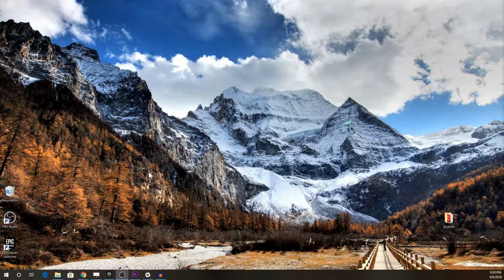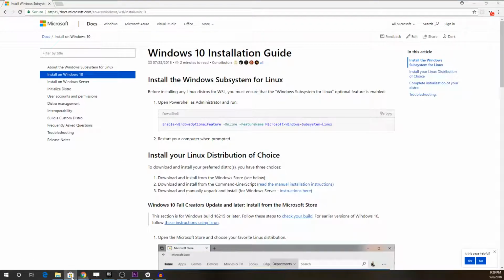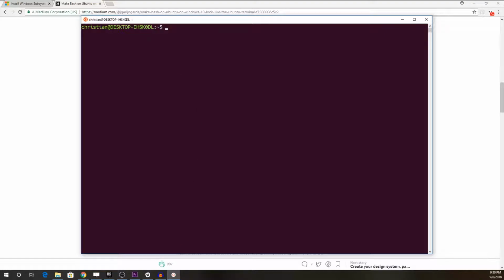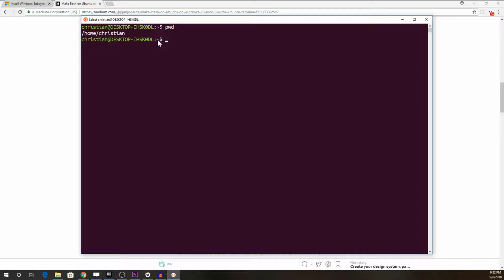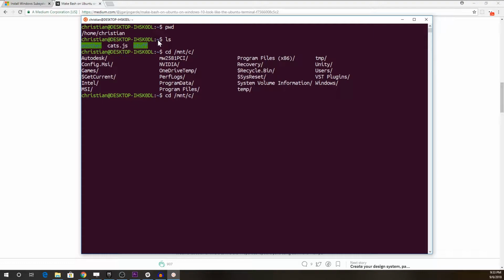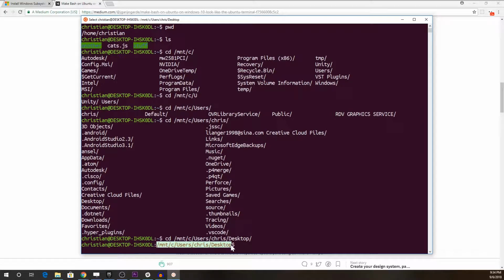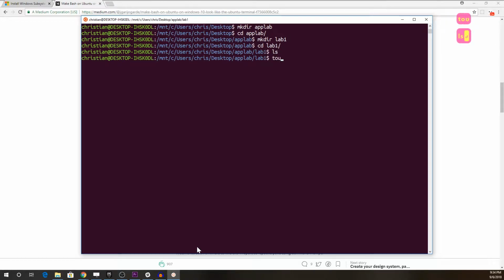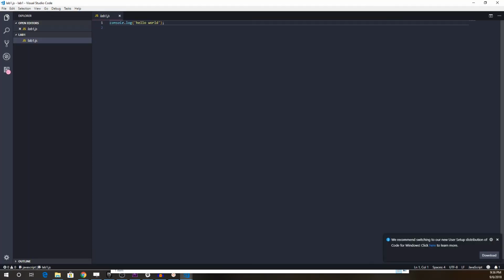Terminal in Windows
A simple exploration into how to use a terminal in Windows (with special Ubuntu flavoring!)